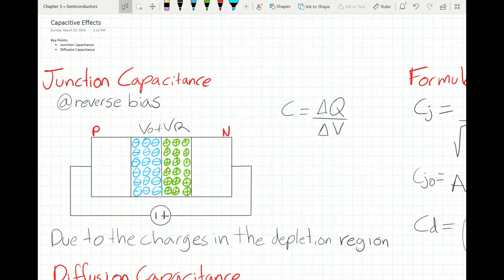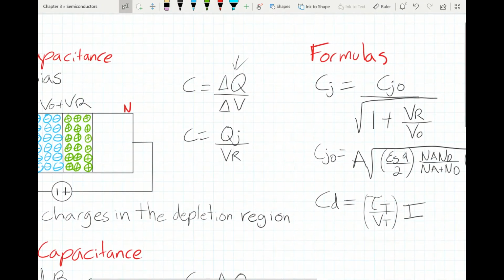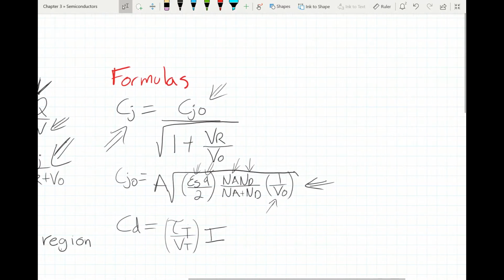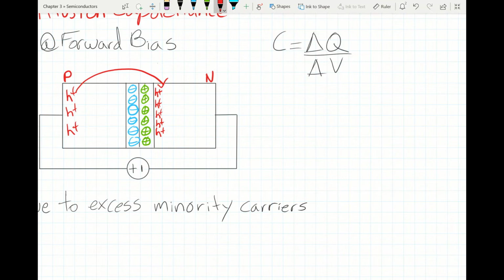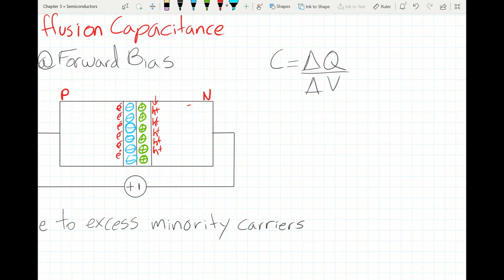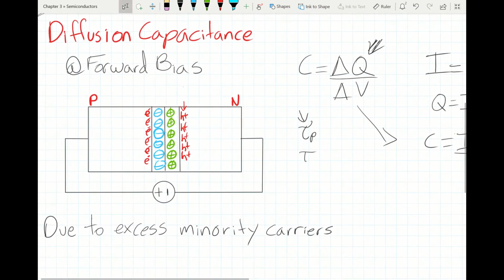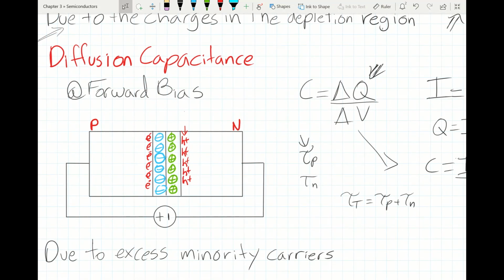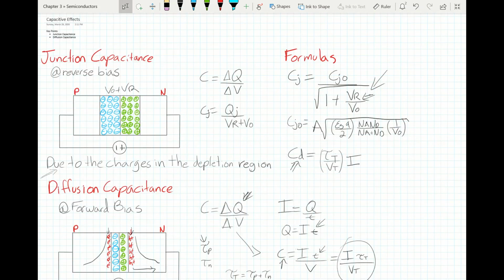Semiconductors Part 7: Capacitive Effects on PN Junctions.